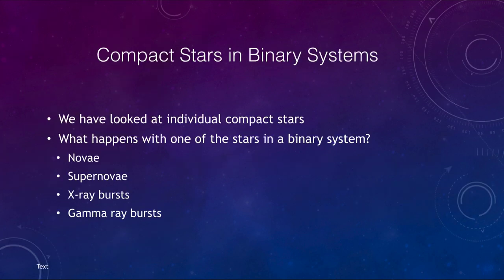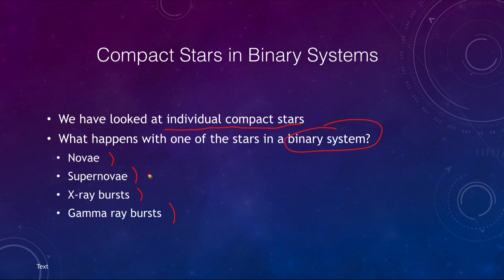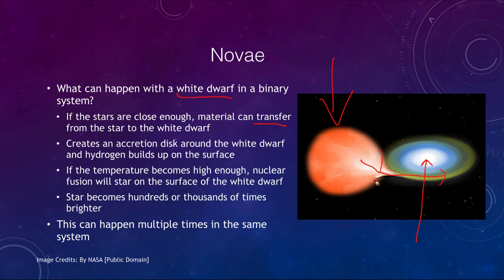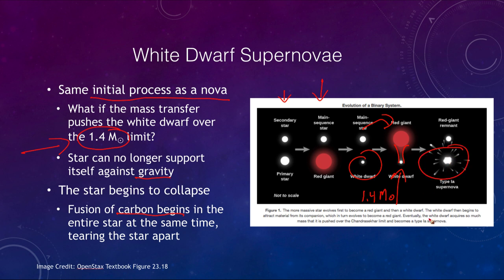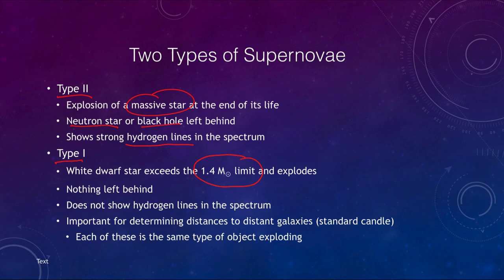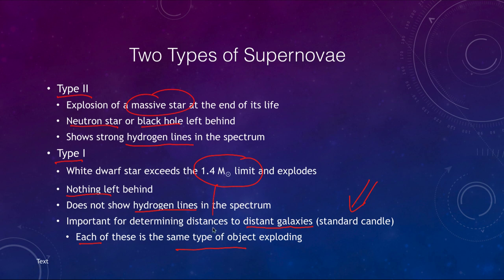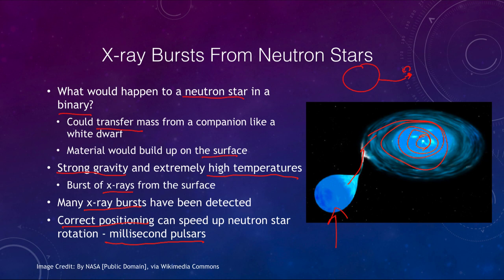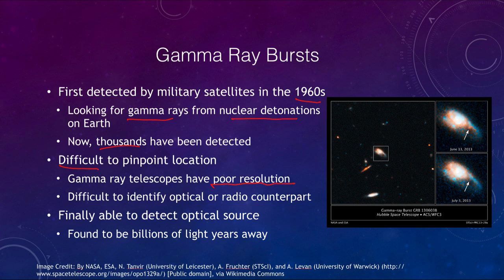Lesson 23 - Lecture 4 - Compact Stars in Binary Systems - 2020 - OpenStax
In this lecture we will discuss some of the events that can occur when a supernova occurs in a binary system. These include novae, supernovae, x-ray bursts and gamma ray bursts. These lecture videos are designed to complement the content in the OpenStax Astronomy textbook. The book can be downloaded free of charge